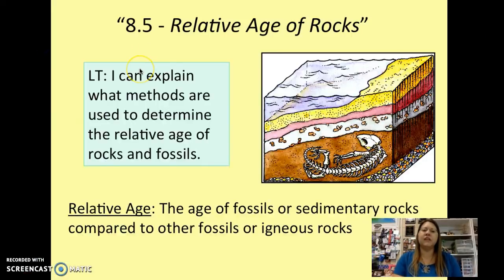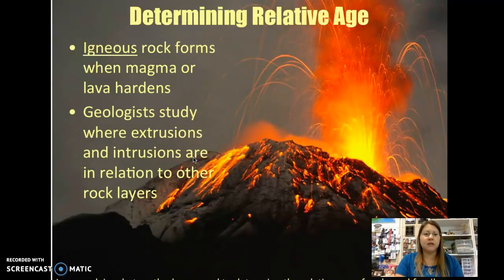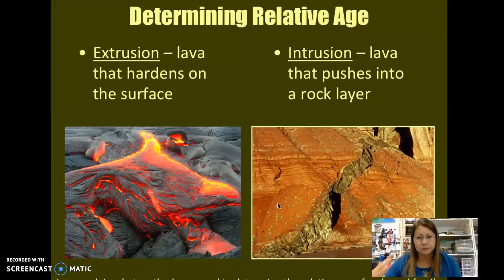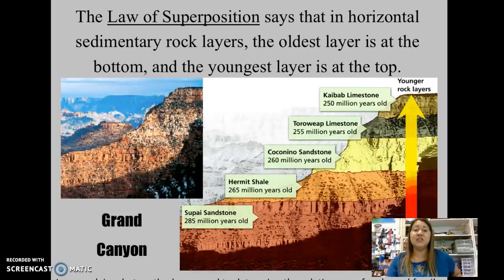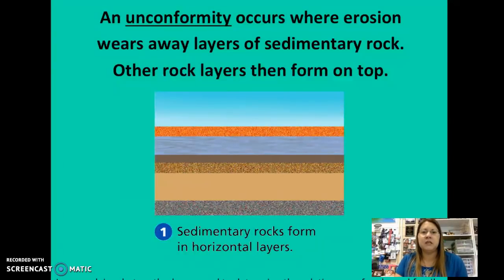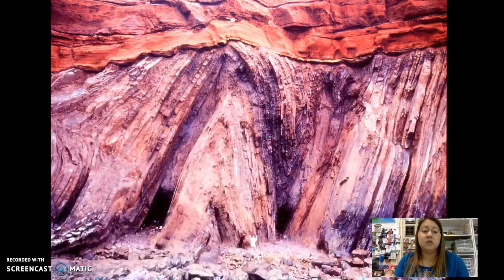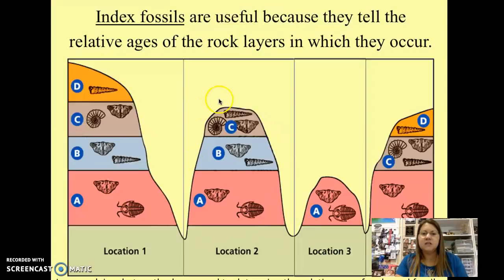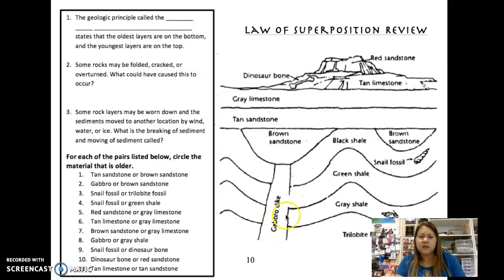Geo 5 - Relative Age of Rocks